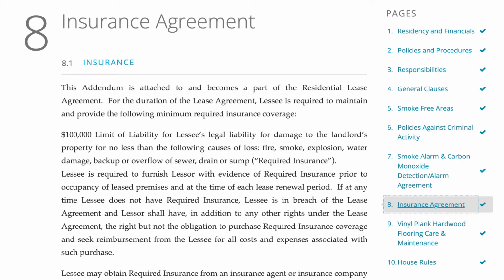Why is it Important that Tenants have Insurance | Property Management Tips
Have you wondered why it is important that tenants have insurance? Tenant insurance will be CRUCIAL in protecting you (as a landlord or property manager) and your property from any legal actions while you have renters occupying your units.